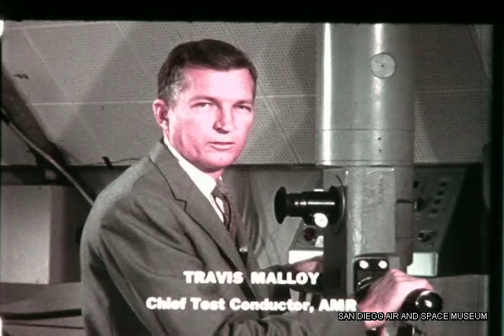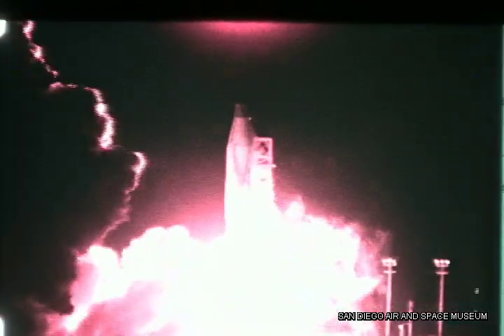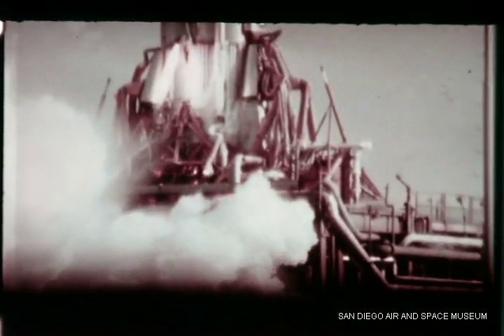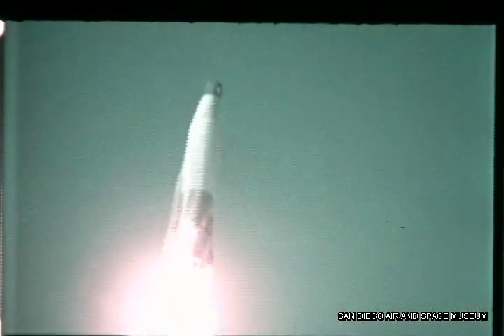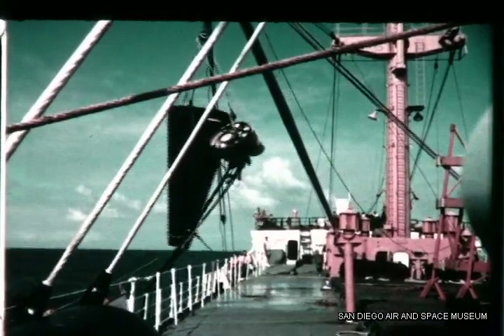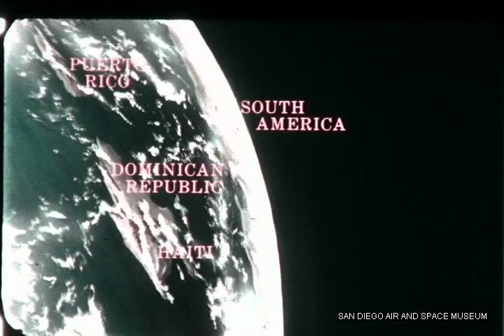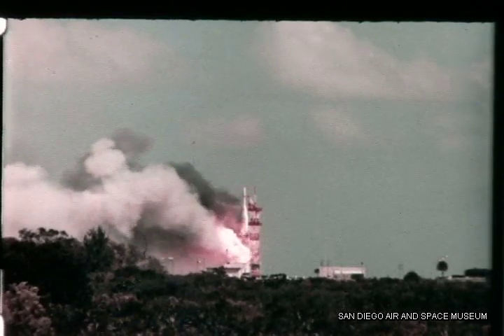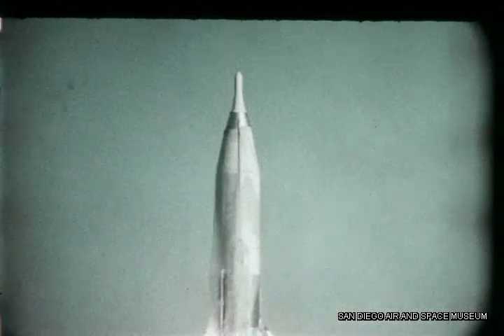Convair Atlas Missile Flight Test Review 1959 HACL Film 00189